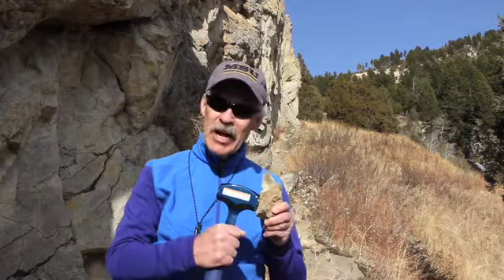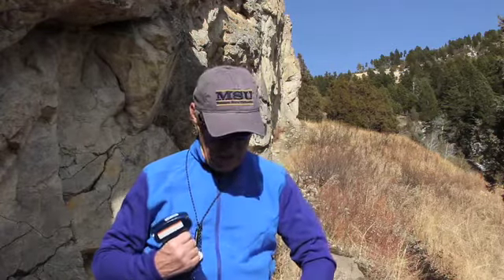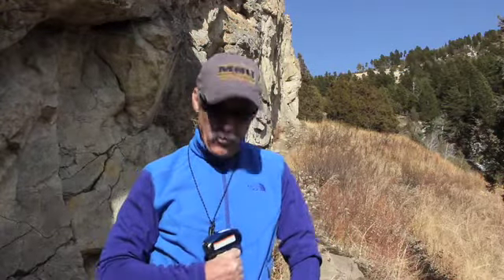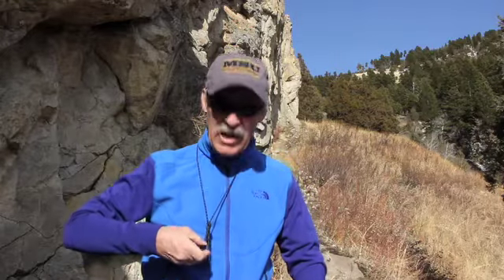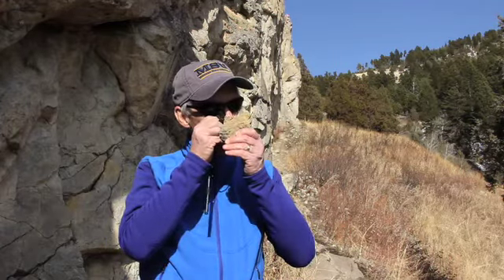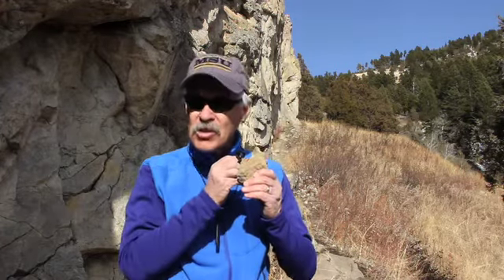From Seafloor to Summit [Everest Education Expedition 2012]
Dr. Dave Lageson, geology professor at Montana State University, shares an amazing fact about what's on the summit of Mount Everest. Follow Dave and his colleagues, including team leader Conrad Anker, for the 2012 Everest Education Expedition